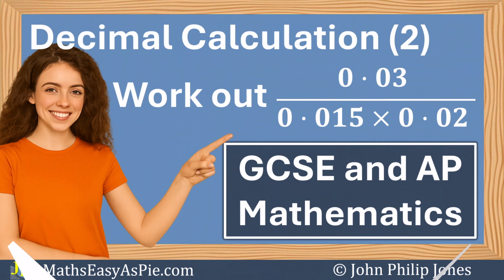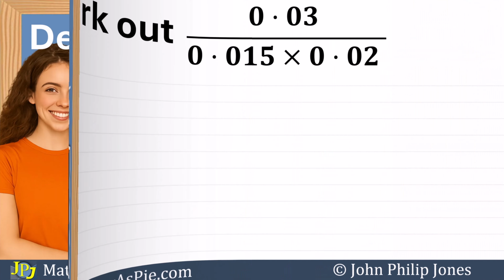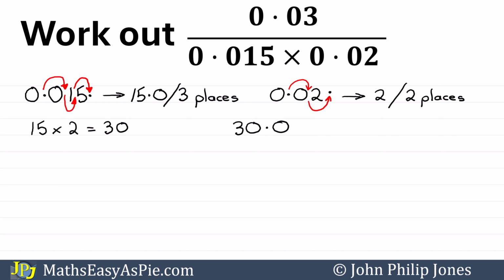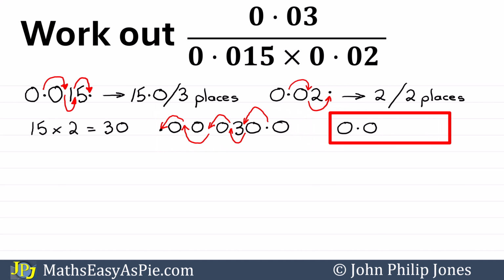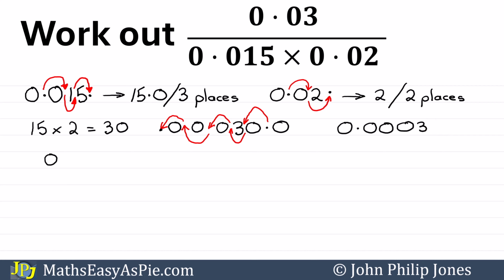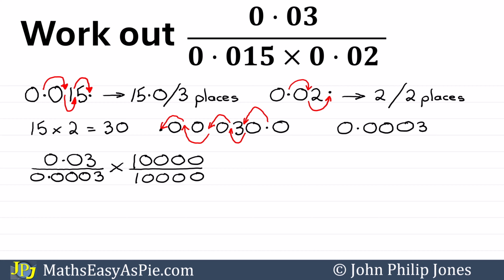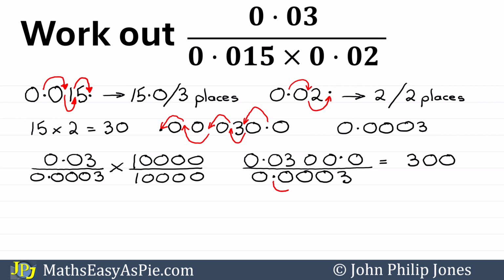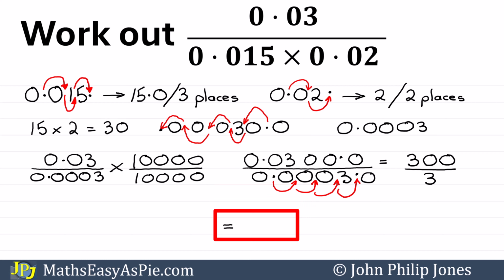Decimal Reasoning: Work Out (0.03)/(0.015×0.02)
Master decimal reasoning with this step‑by‑step walkthrough of the expression (0.03) ÷ (0.015 × 0.02). In this lesson, we break down a tricky‑looking decimal problem into simple, logical stages that any student can follow. You’ll see how to multiply decimals accurately, how to divide by a decimal using place‑value thinking, and how to simplify the expression into clean whole‑number steps. Perfect for GCSE, KS3, AP Math and anyone building confidence with decimal operations.